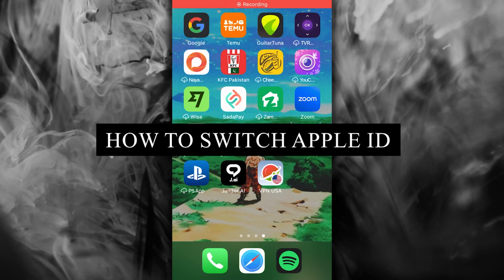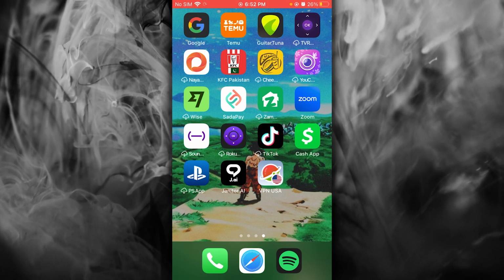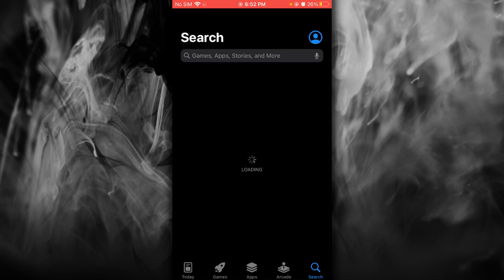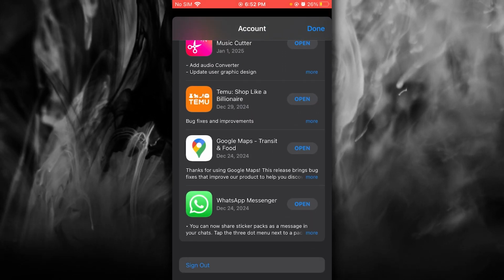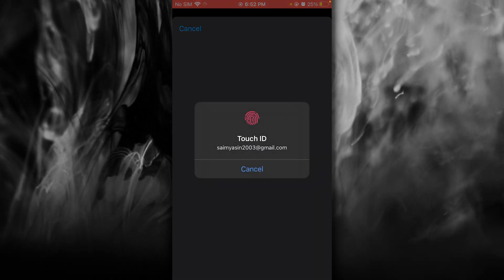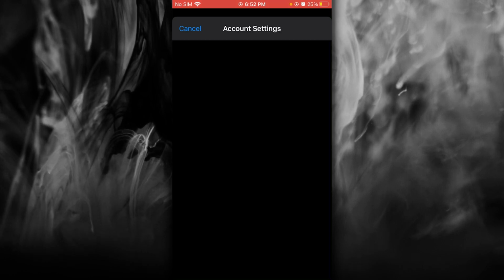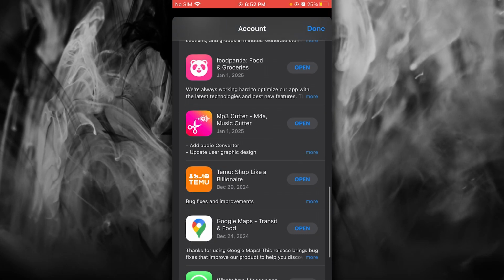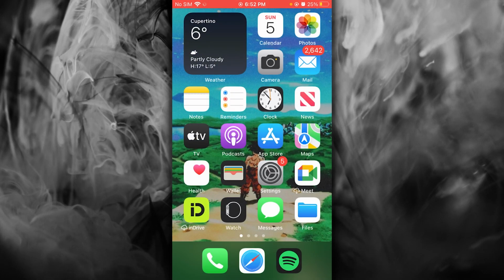How To Switch Apple ID Accounts On Iphone 2025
In this video I will show you how to switch apple id accounts on iphone 2025